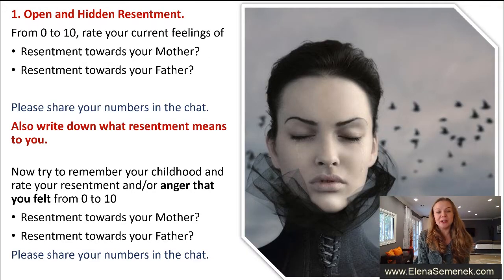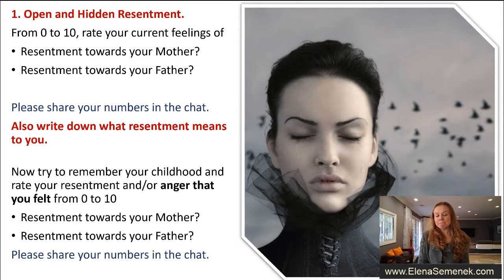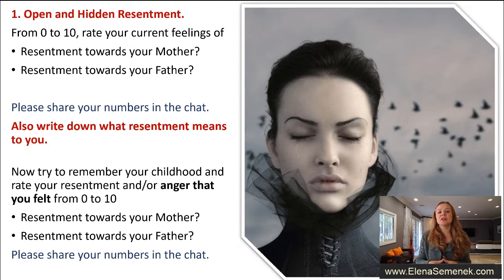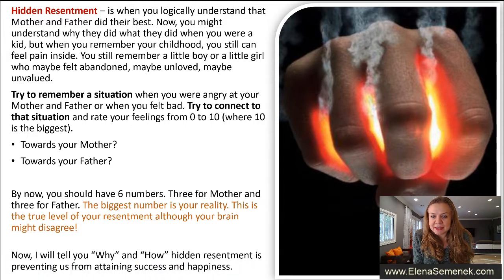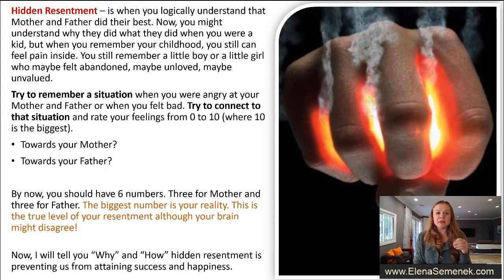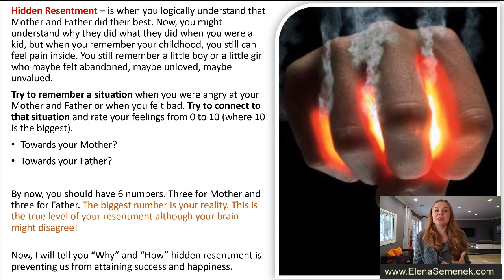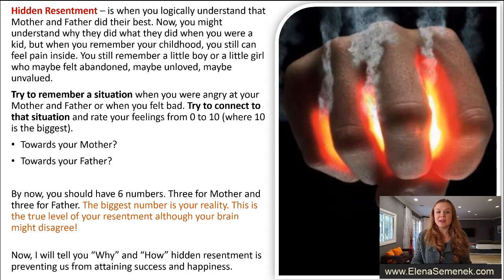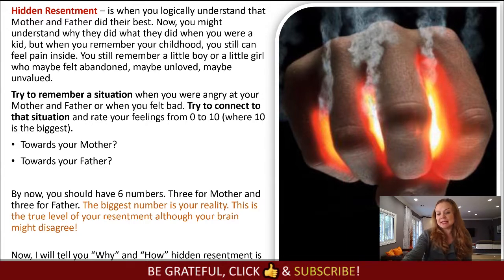Resentment towards Parents. Parent and Child Relationship. Anger at Parents in Adulthood.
Resentment towards Parents. Parent and Child Relationship. Anger at Parents in Adulthood. Free self-development webinar by online psychologist Elena Semenek.

👩‍🎓 Elena Semenek
Your online psychologist and a life coach
The founder of Psychology of Happiness

► Emotional Eating Webinar 2: Tell Me What You Eat and I’ll Tell You What Problems You Have